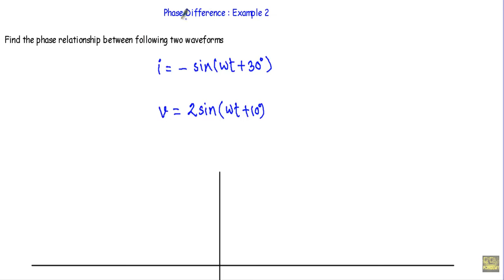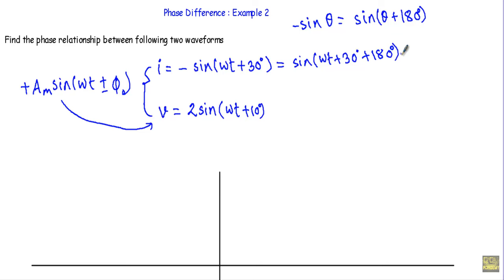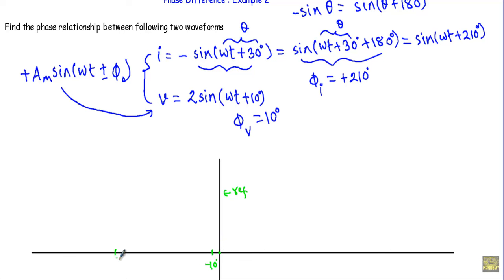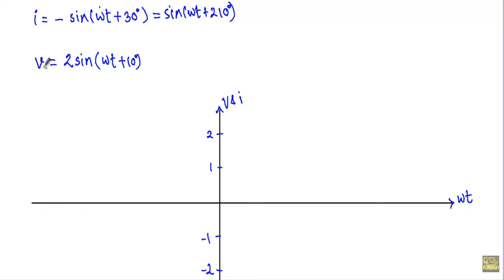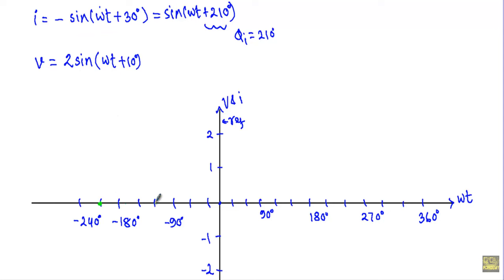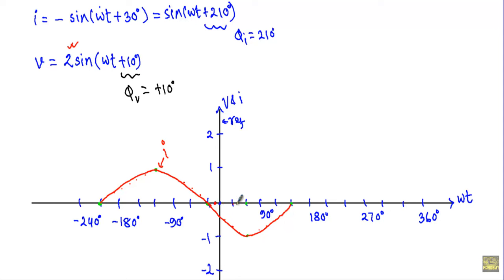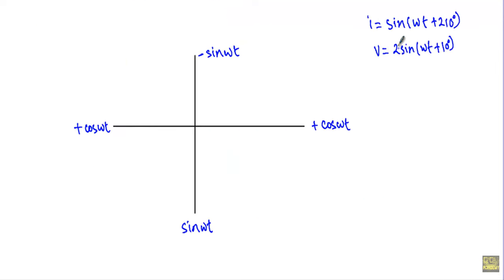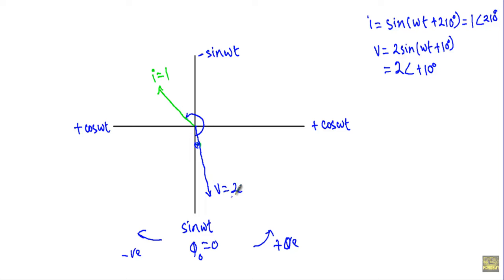Phase Difference : Example 2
Topics Covered:
- Phase Difference Calculation
- Phase Difference determination by drawing waveform & using sine-cosine plane